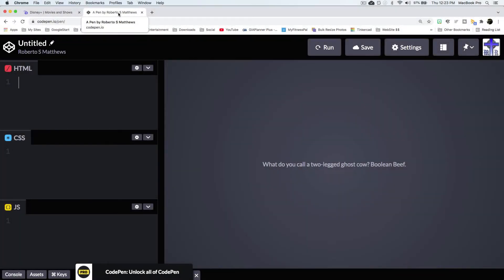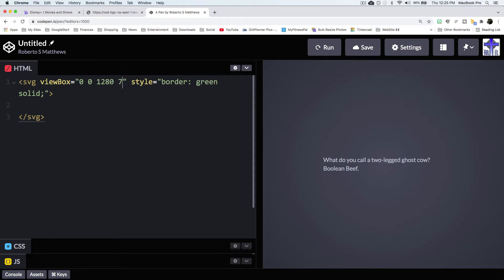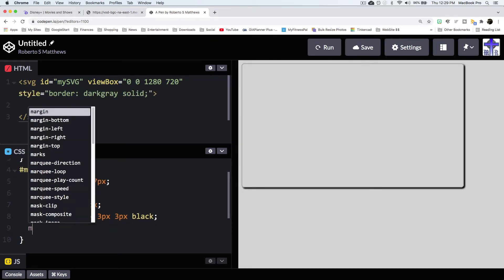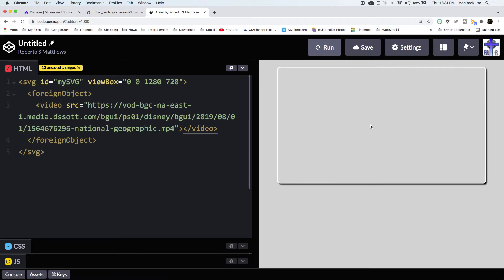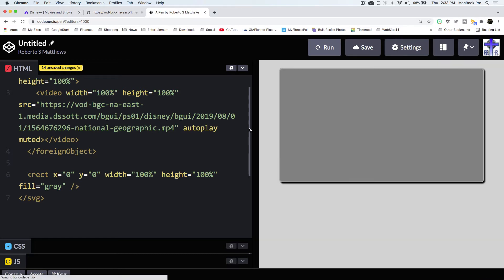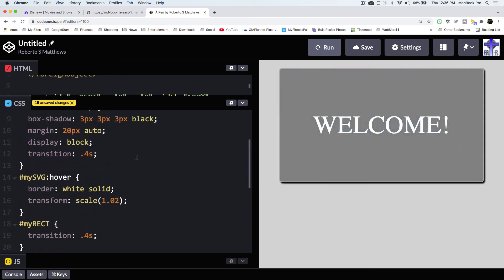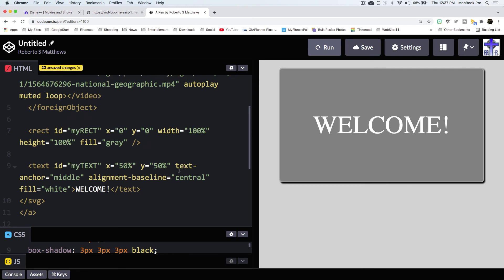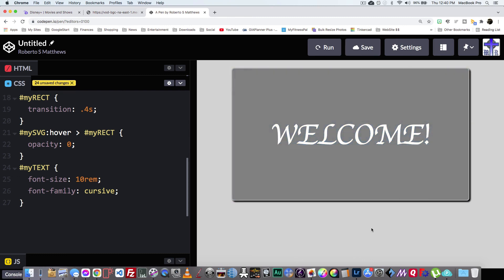Creating Custom Buttons with Background Videos Using SVG Tutorial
Welcome back to another tutorial with Roberto Matthews! In this tutorial, I'll guide you through creating custom buttons with background videos using SVG. As we delve into this process, I'll demonstrate how to replicate the stylish Disney Plus buttons step-by-step. We'll craft these buttons using SVG, ensuring a smooth transition and interaction. Join me as we explore the power and versatility of SVG elements, and learn how to effortlessly integrate videos into buttons, all while maintaining ease and flexibility in design. Have a fantastic day and happy creating!